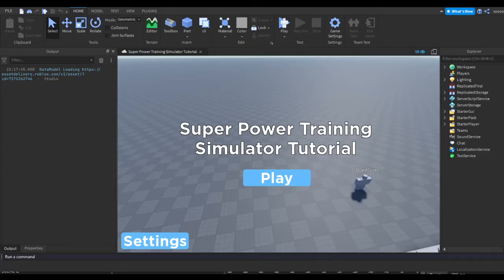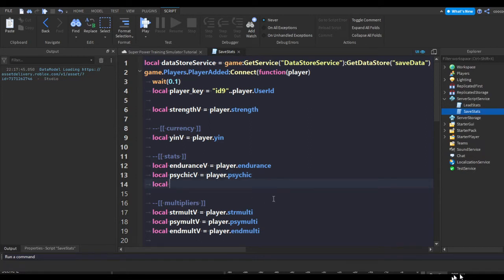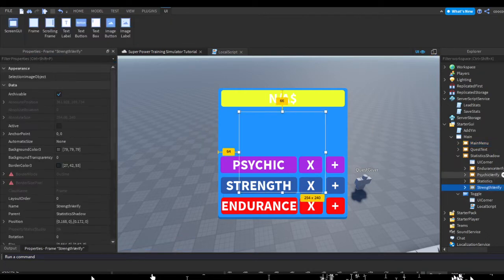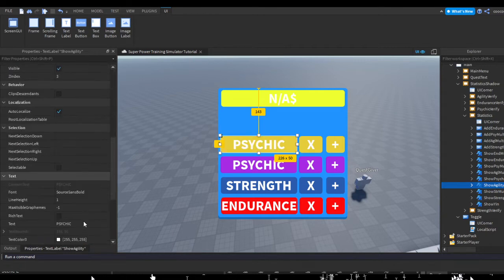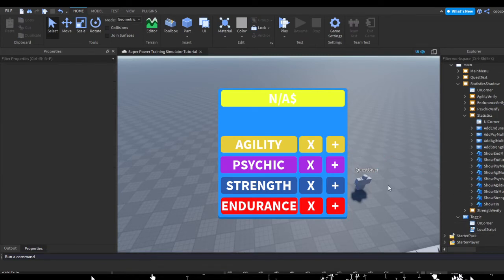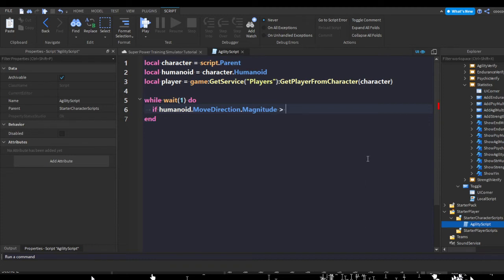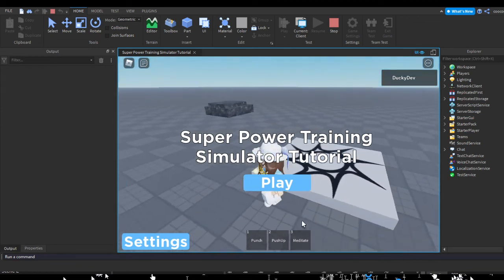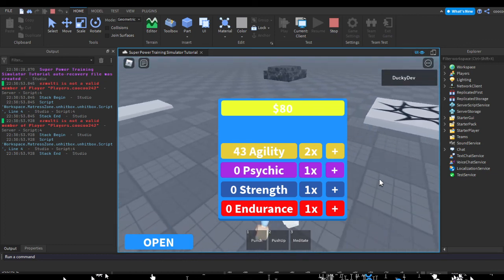How to make a game like Super Power Training Simulator | Agility Stat | Roblox Studio [P10]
If you want to see the final product I have published the game from that i'm working on in this series